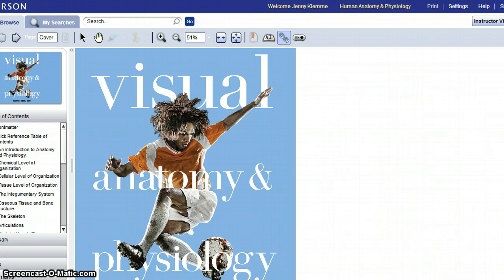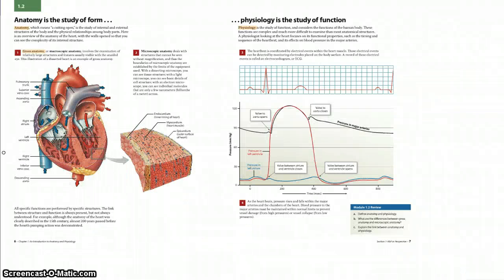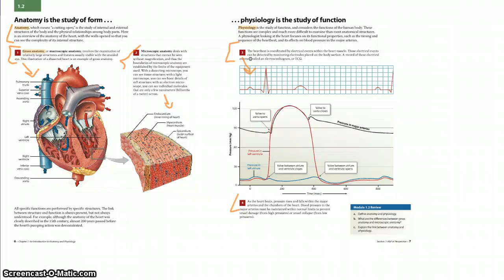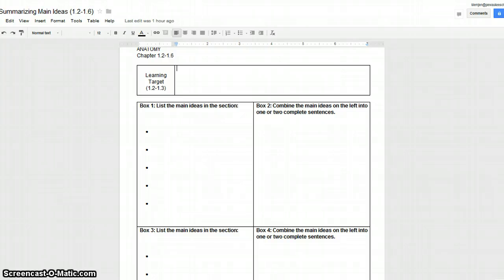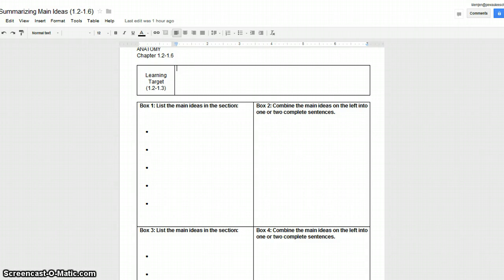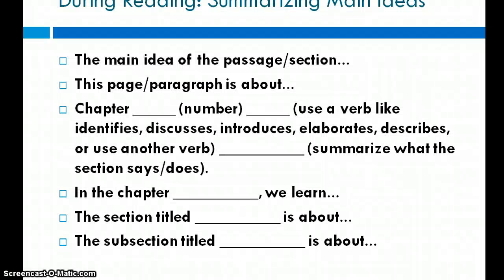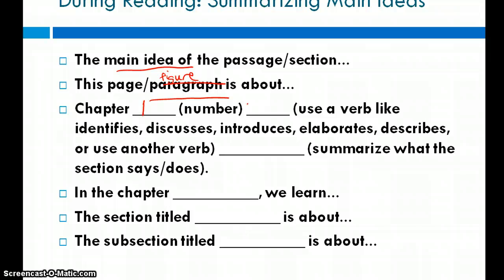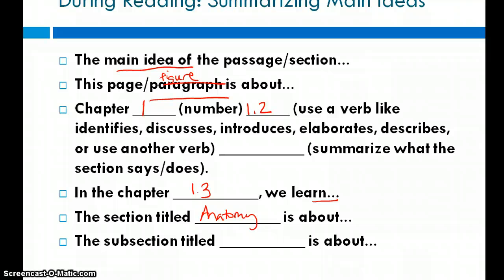Summarizing Main Ideas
Ms. Klemme models the during reading strategy, summarizing main ideas.